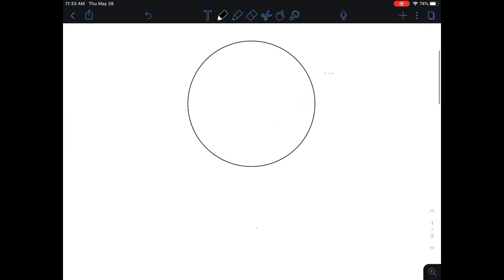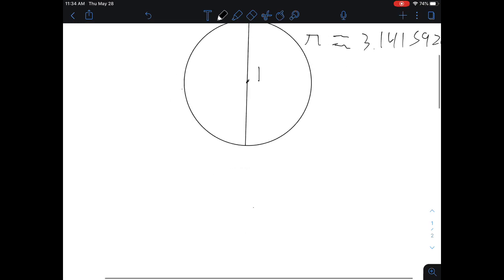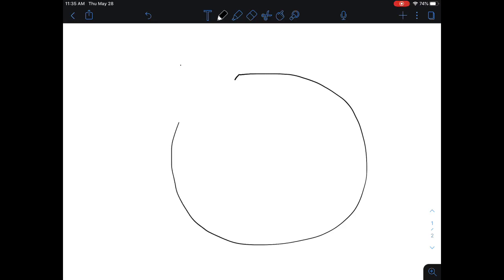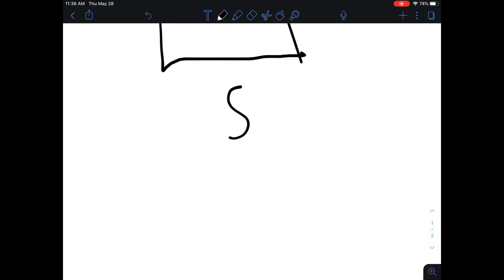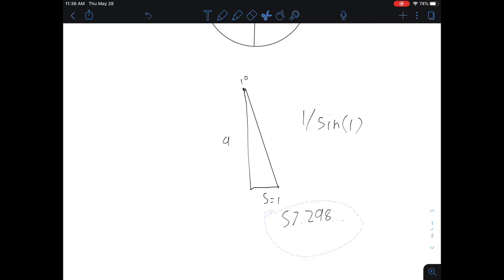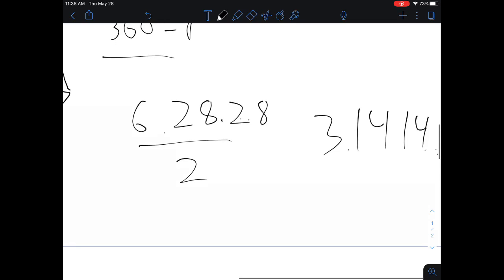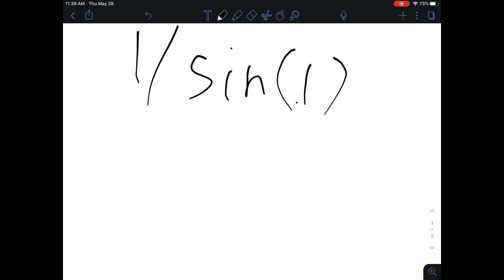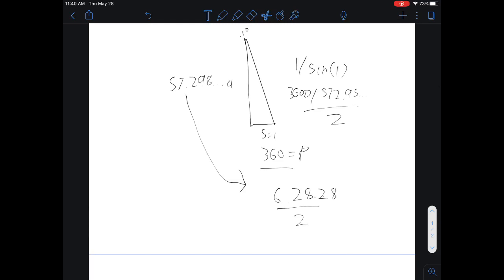How to calculate Pi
Math, Pi